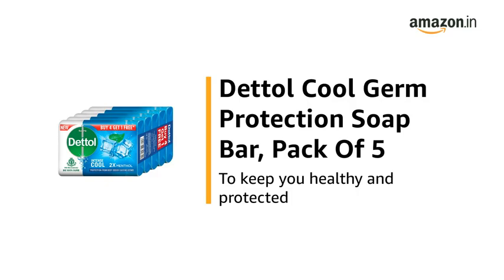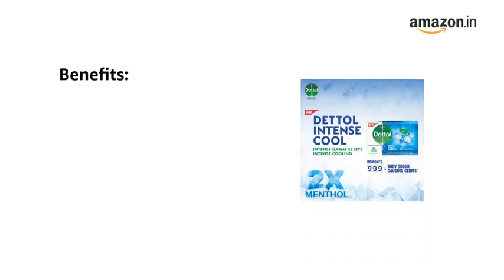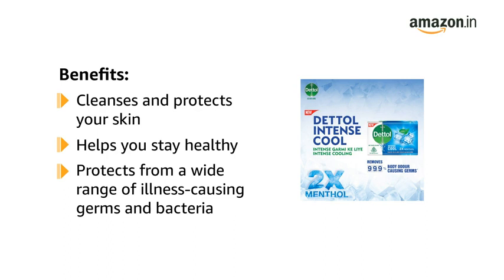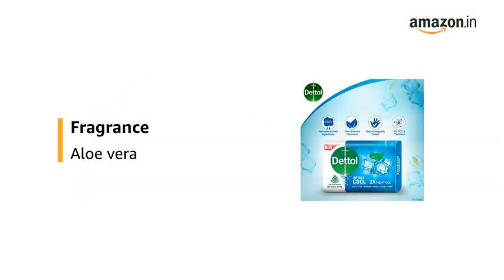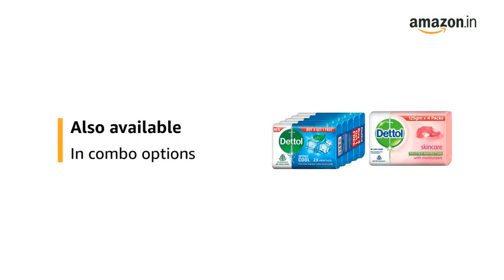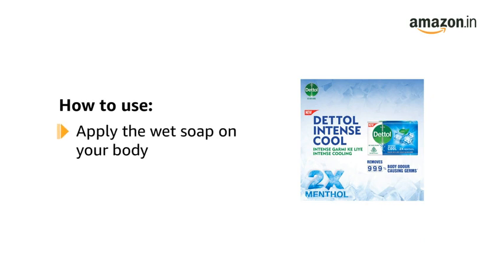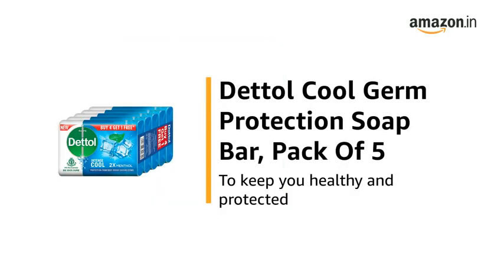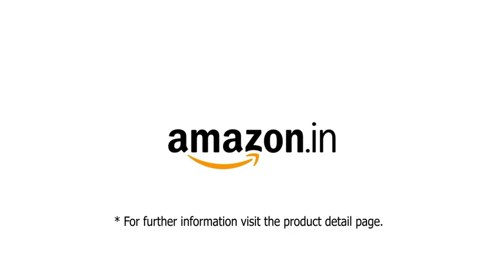Dettol Cool Germ Protecttion Soap Bar | Suitable Skin Types@BestHomeProductsIndia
Dettol Cool Germ Protecttion Soap Bar | Suitable Skin Types

Suitable Skin Types